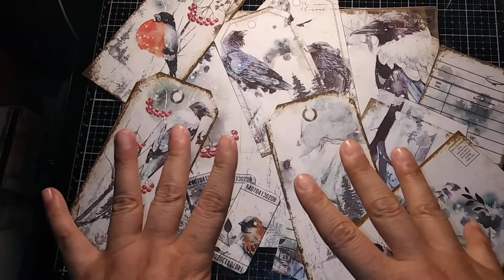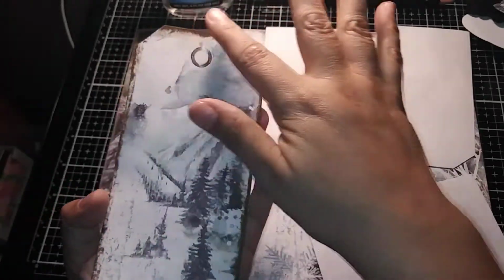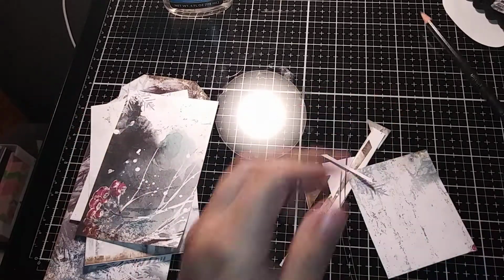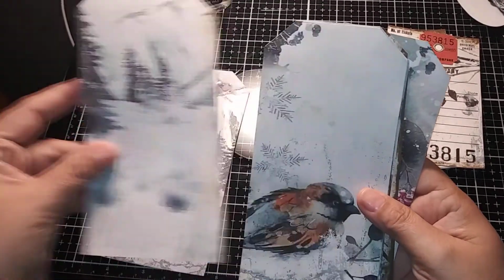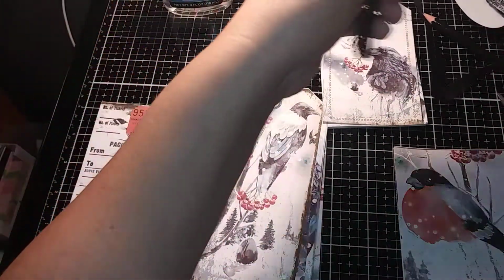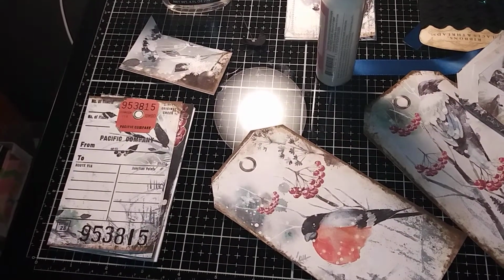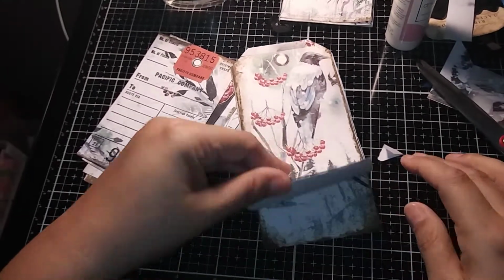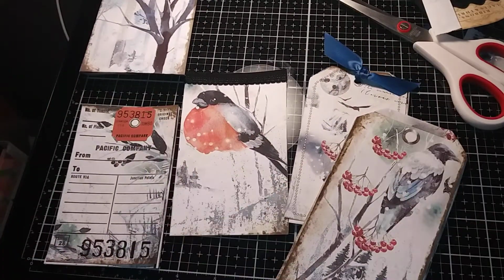Craft with me: Junk with Steph Kit for dAFi